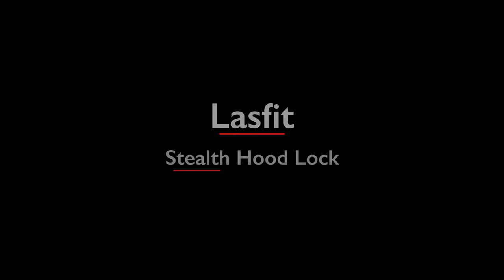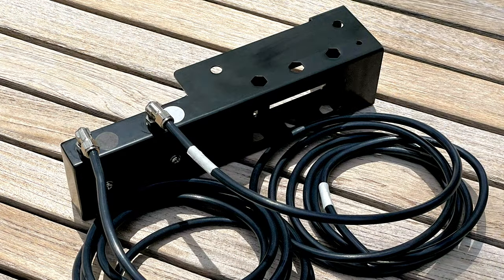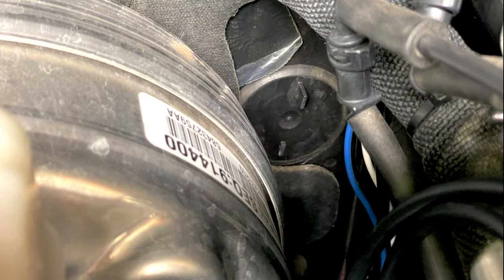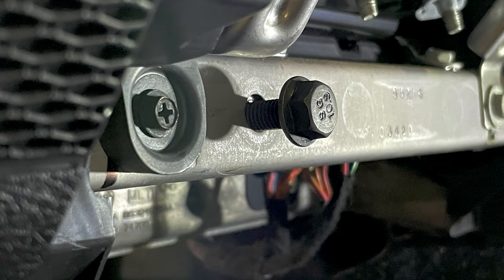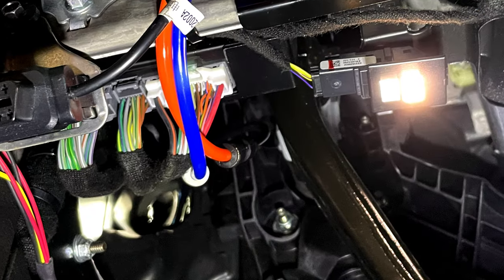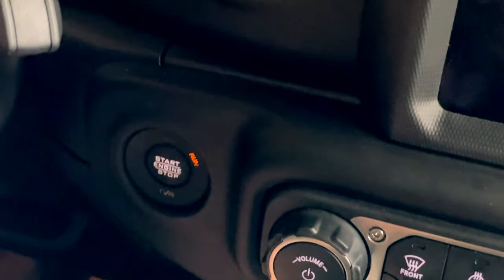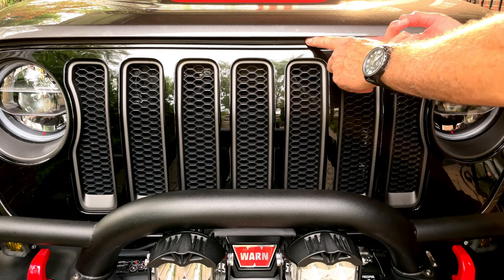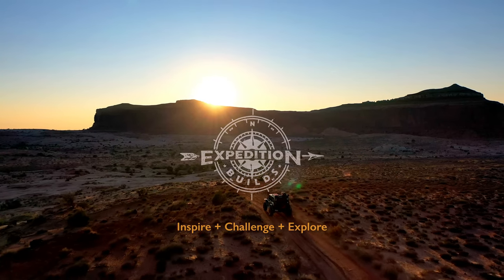Lasfit Stealth Hood Lock System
Looking for a great way to securely lock the hood on your Jeep JL/JT? We install and review Lasfits' new Stealth Hood Lock System.